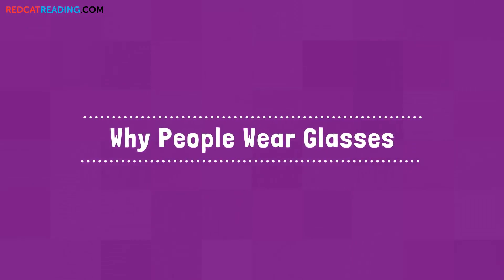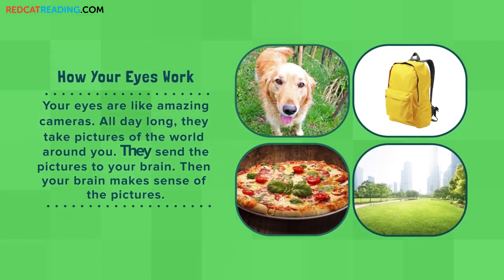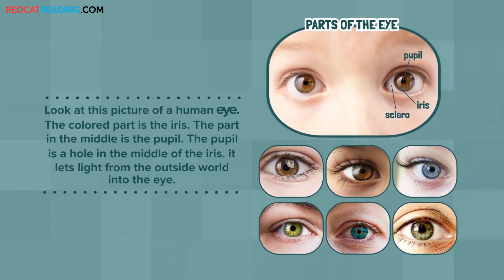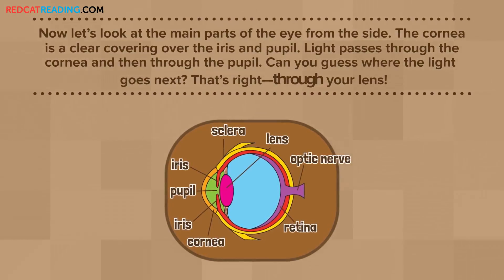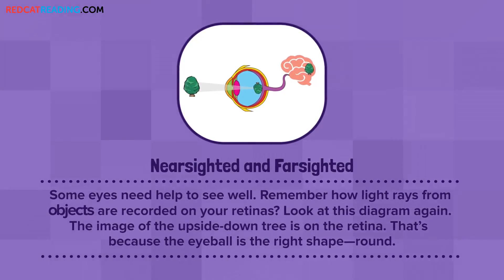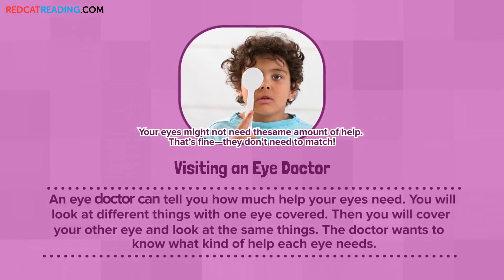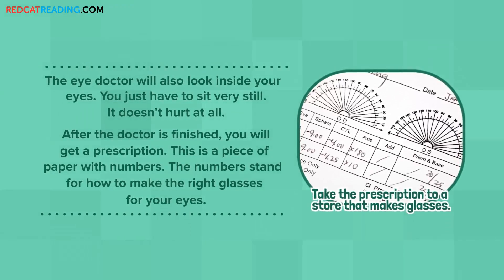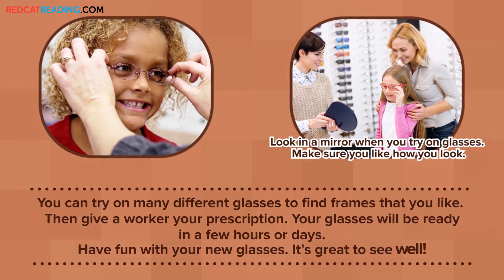Why People Wear Glasses | Glasses for Kids | Made by Red Cat Reading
Learn Why People Wear Glasses !! watch this video !

"Why People Wear Glasses" is a Leveled reading ebook teaching kids about Glasses and the eye, how they work and why some people need corrective lenses, created by Red Cat Reading

Kids love learning to read using our phonics and read aloud videos!! don't miss out!